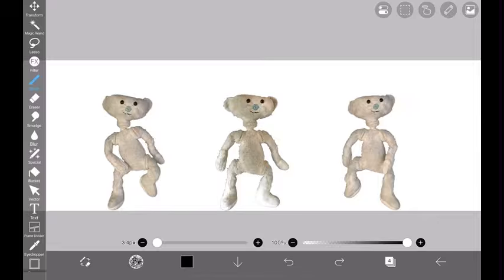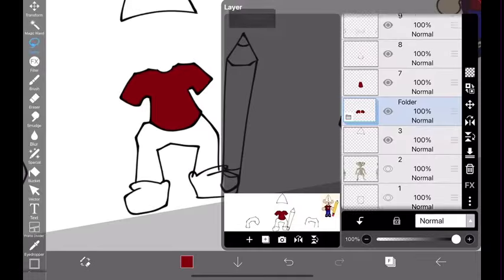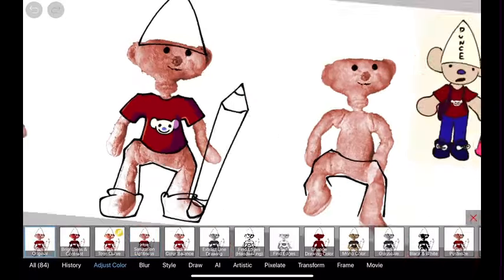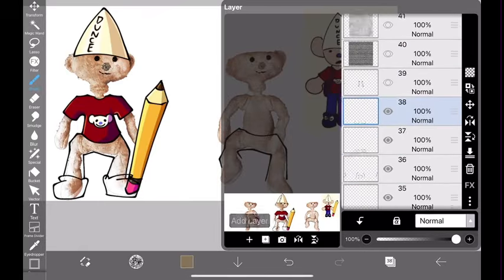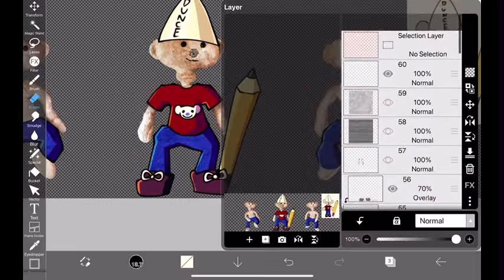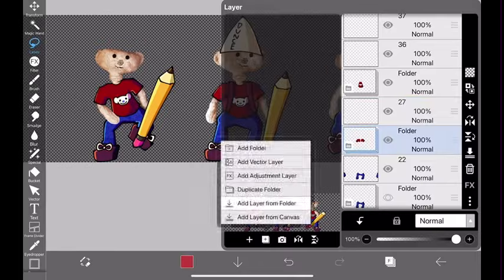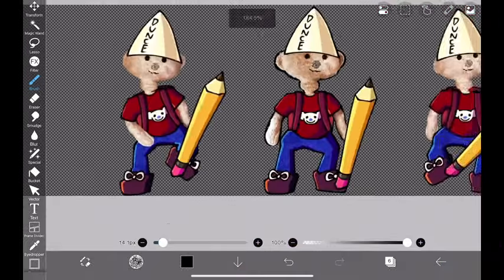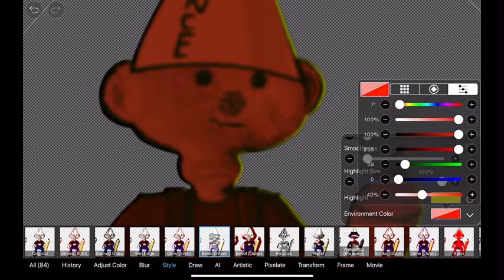How a Highly Epic Contributor makes Bear Alpha Skins (Tutorial)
if you have any questions regarding steps of the process I can be more in depth and direct in the comments LOL

or on my disc Bunnybandit.

Thats all enjoy